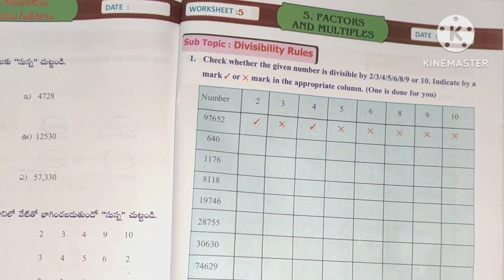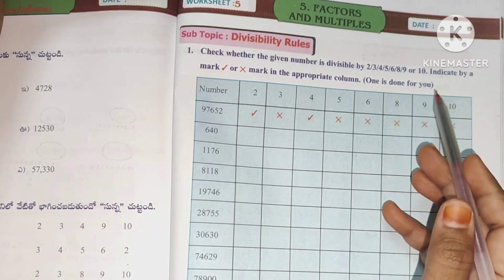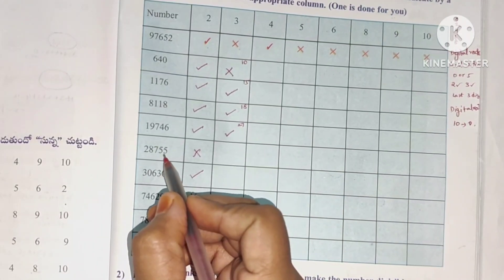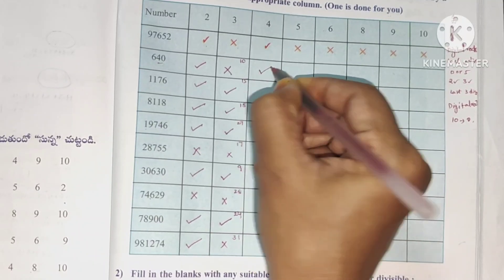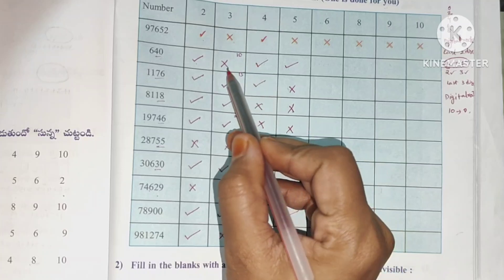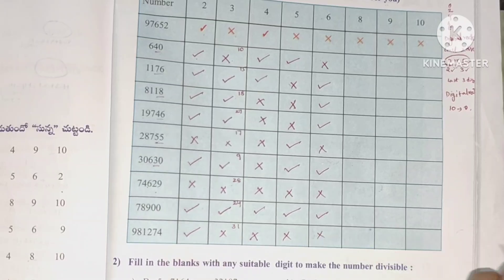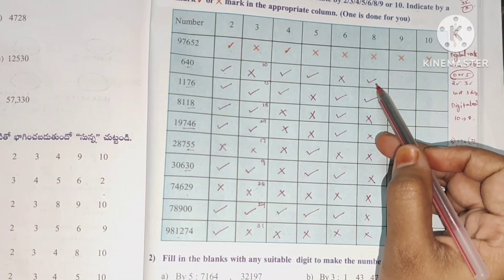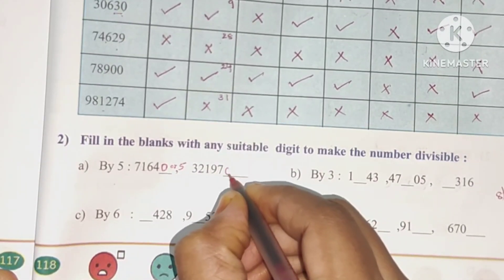5th class maths workbook factors and multiples worksheet 5|5th class maths workbook worksheet answer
5th class maths workbook factors and multiples worksheet 5|5th class maths workbook worksheet answer